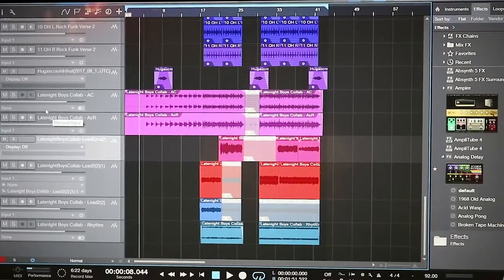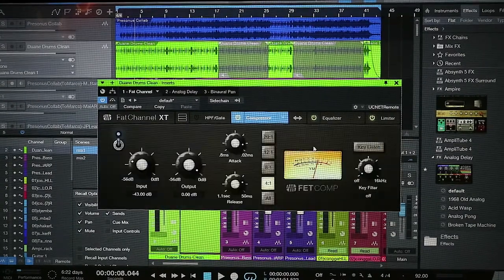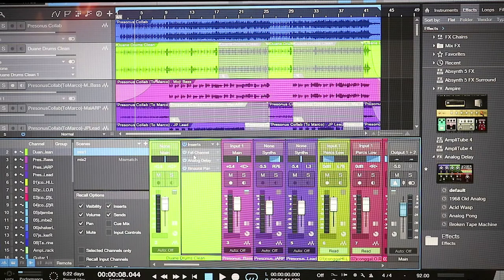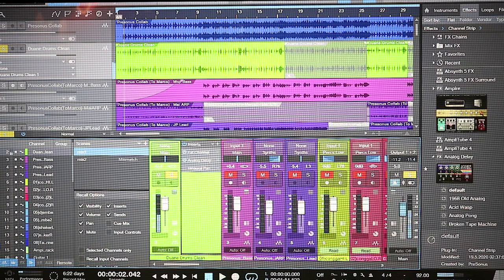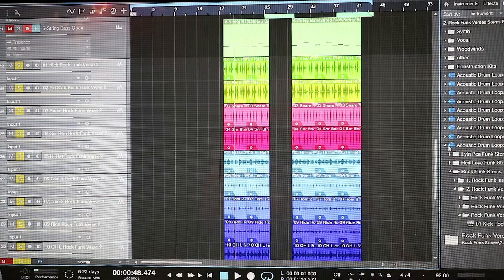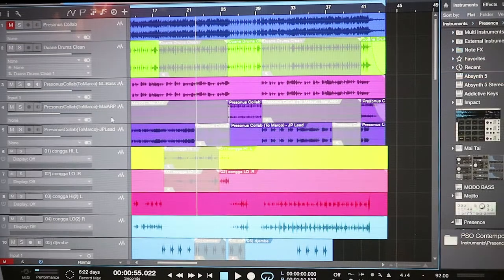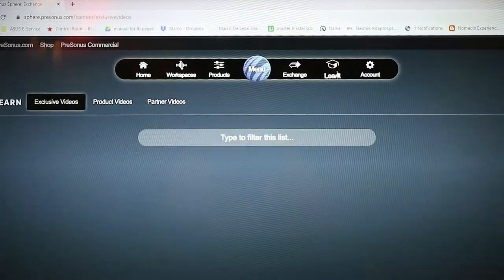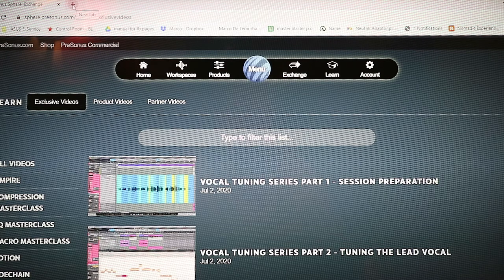STUDIO ONE 5 - How many times did I say AMAZING?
Showing the improved and new features of PreSonus Studio One 5. I said amazing so many times in this video, whoever can count the exact number, wins a prize!!! :)